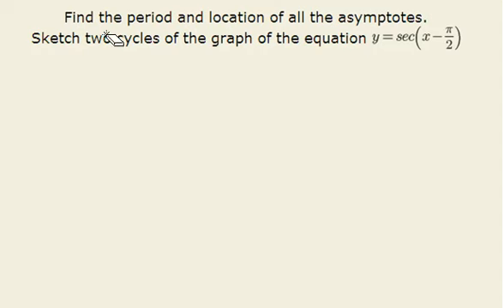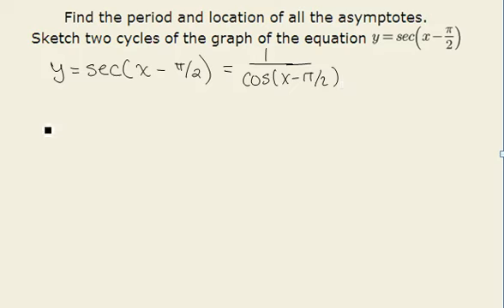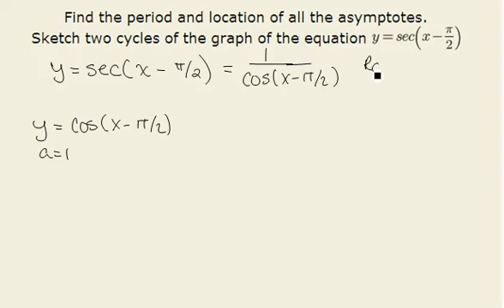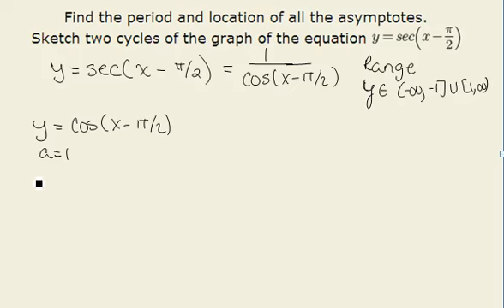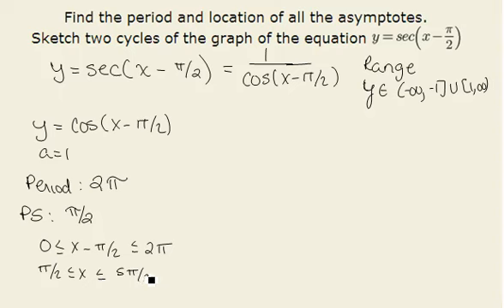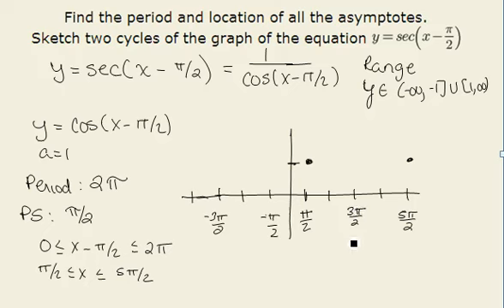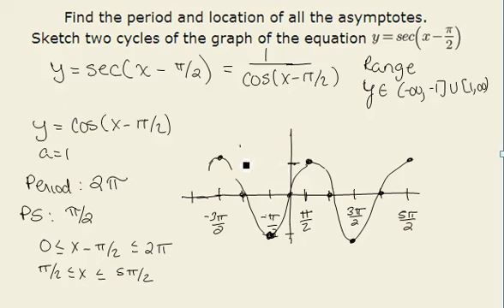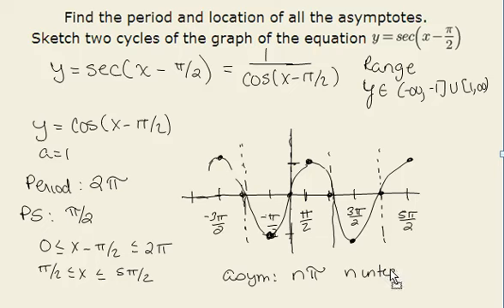6 6 29